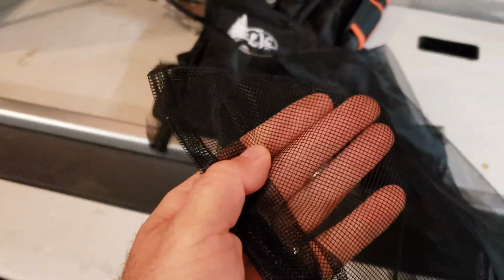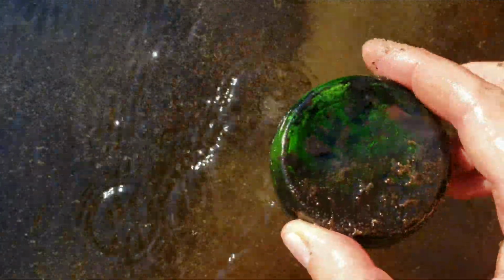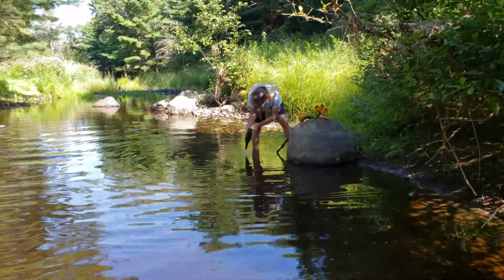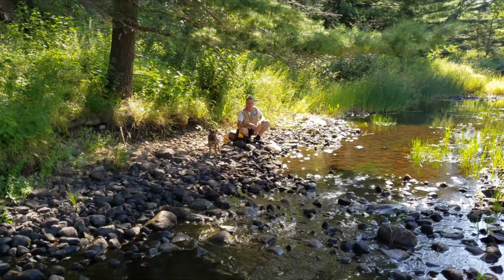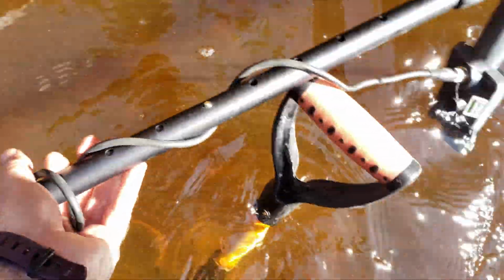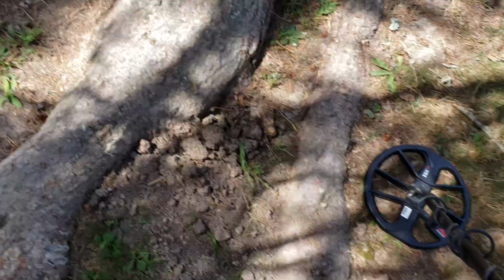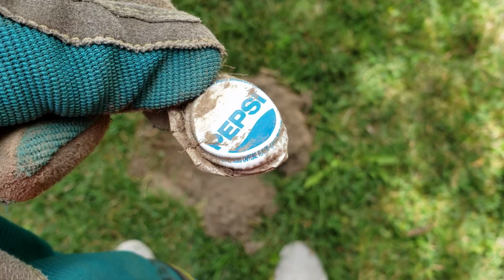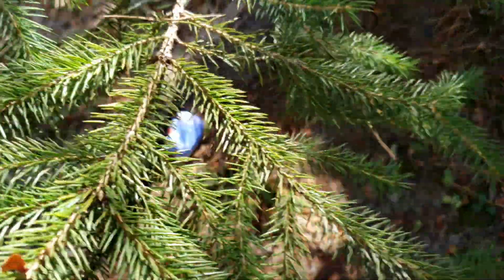Season 3: Up A Creek With Stan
Lets water test the new Equinox. Stan and I will get wet for the channel. And no, thank your lucky stars we are not jello wrestling in a hot tub. We'll find a couple old bottles then I'll move off to the mother of all parks for silver (don't hold your breath). I did and it almost killed me. Not due to lack of air...but disappointment. Remember, you're all special.